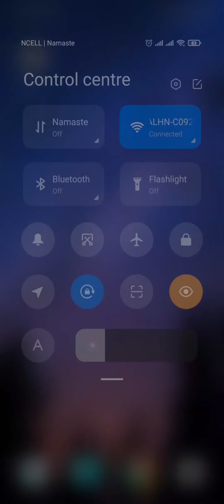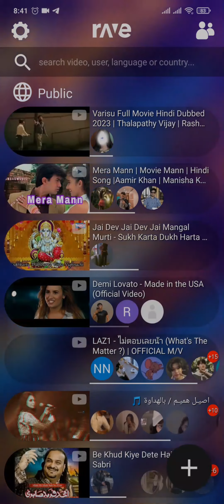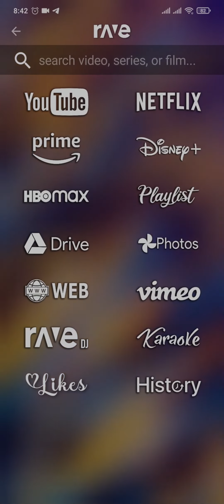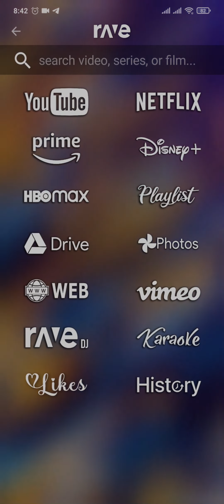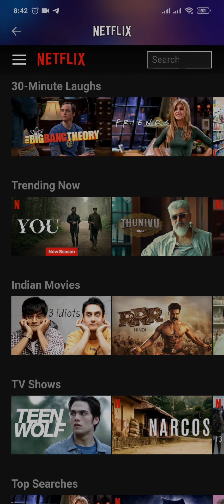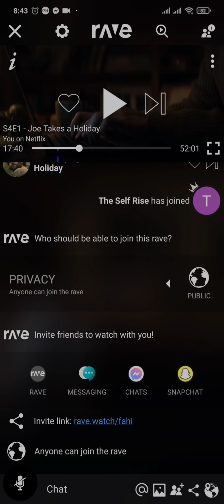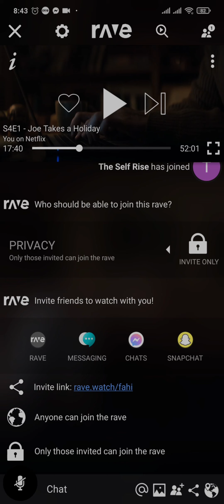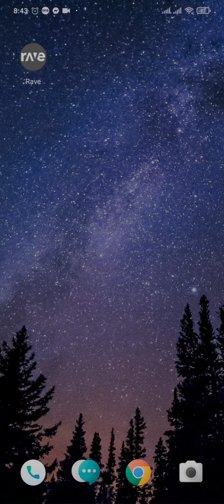How To Watch Netflix With Friends (2023) | Share Netflix Account (Netflix Tutorial)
Learn how to watch Netflix with friends online. Share Netflix with your friends and enjoy exclusive contents.

Want to watch series and movies with friends but confused about how to do so on Netflix? we've got you covered! In this video, we'll show you how to watch Netflix with your friends, no matter where they are. We'll walk you through the different ways you can watch Netflix together, including using the Netflix Party extension, sharing your screen on a video call, or even hosting a virtual movie night.